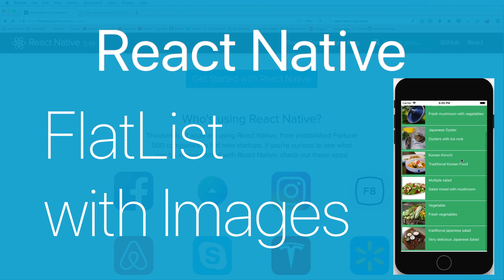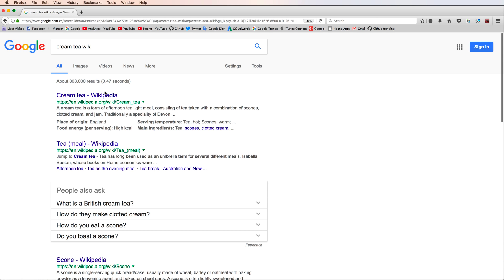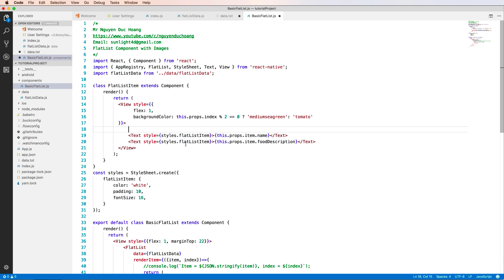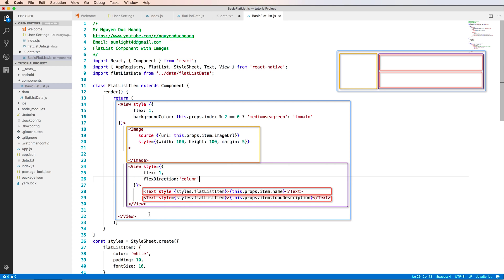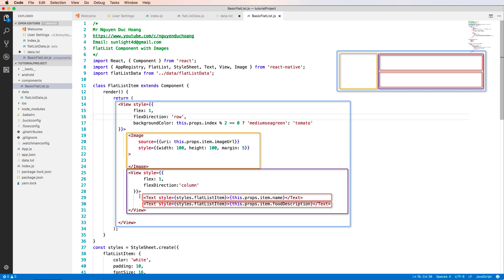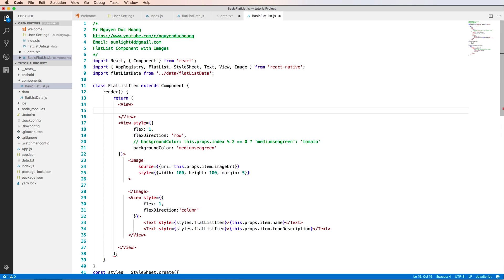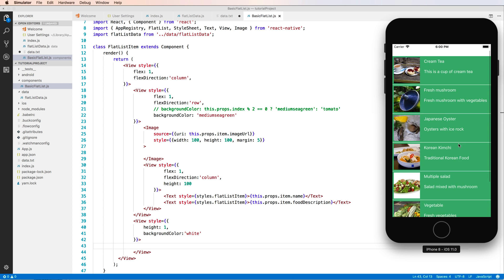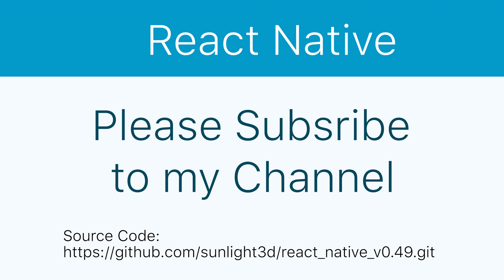18-FlatList#2.An example of FlatList with Images in FlatList Item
This video shows you an example of FlatList which contains Image in Flatlist's item.